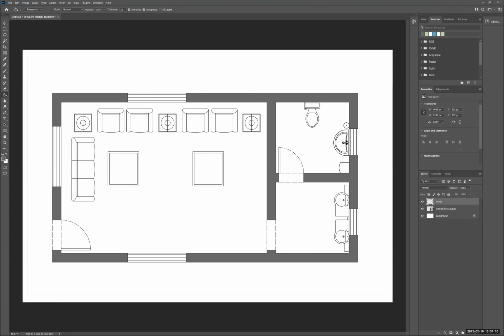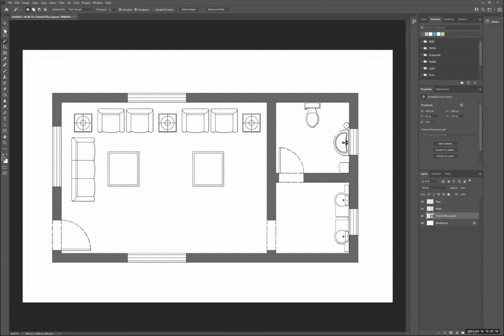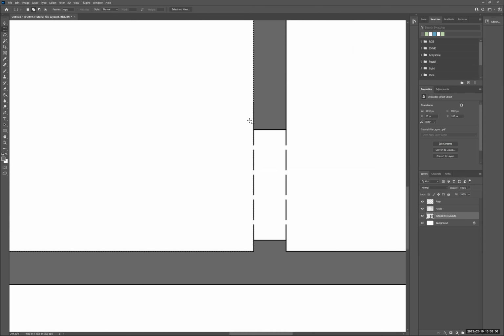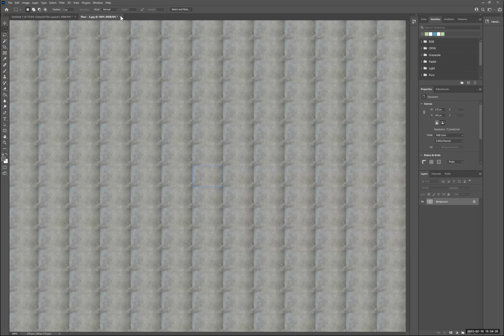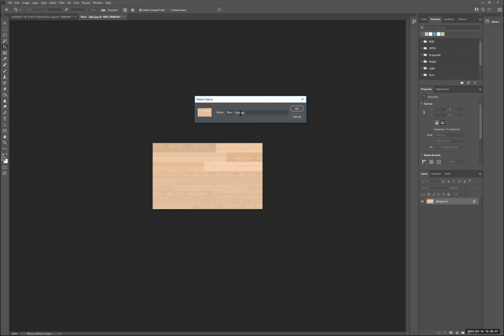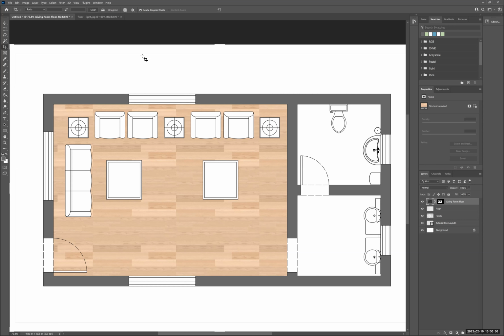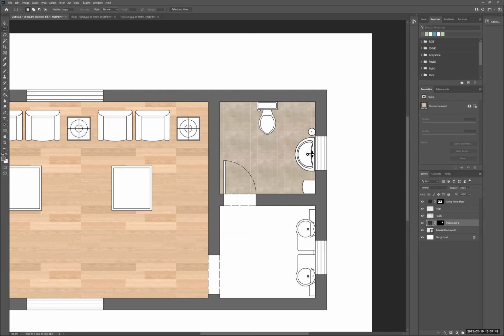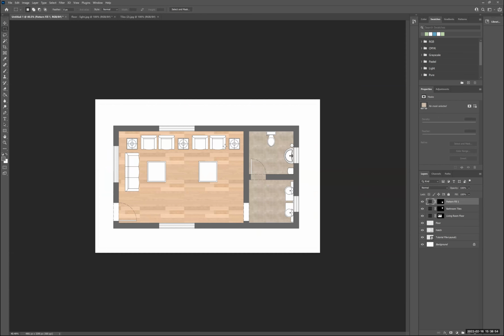2_Method A_Filling Floor Patterns